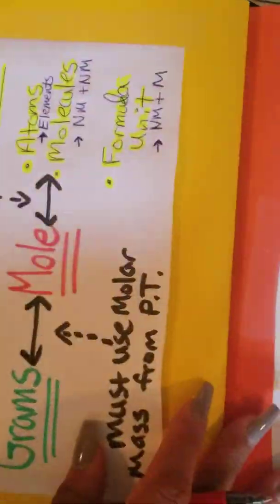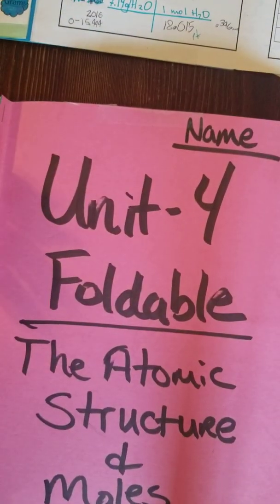Week-9 Chemistry: Unit 4 Foldable Part 4